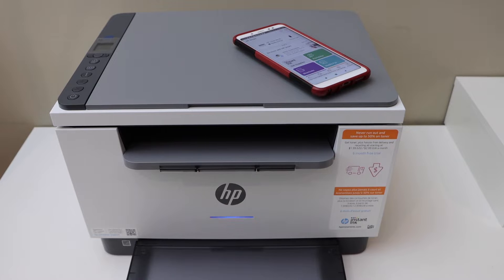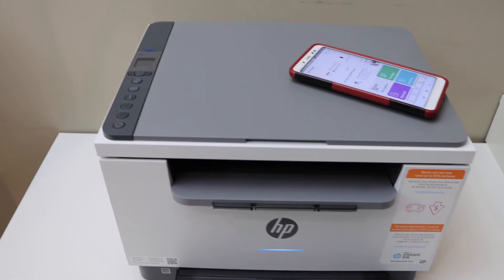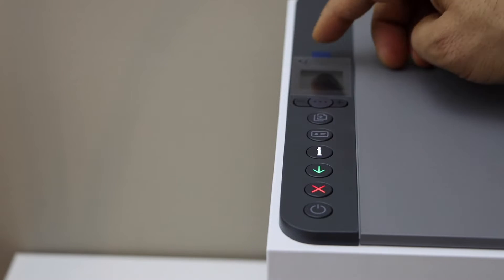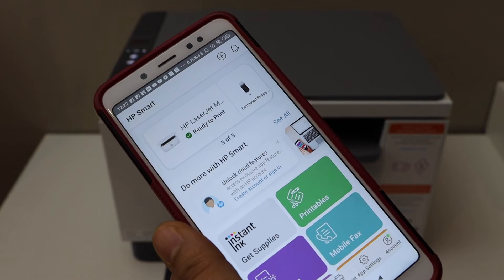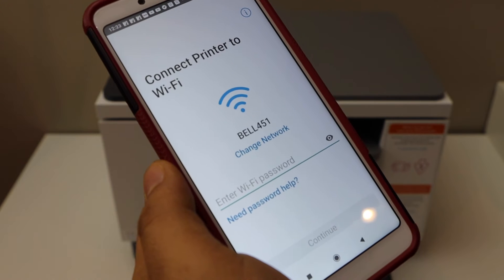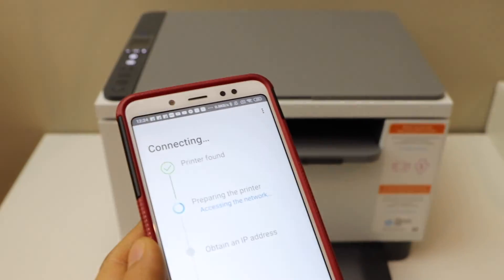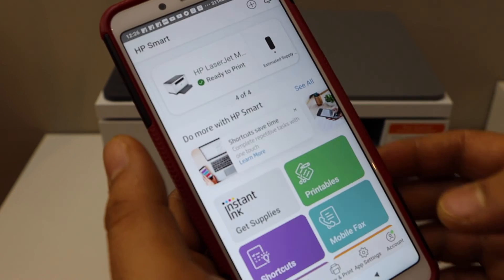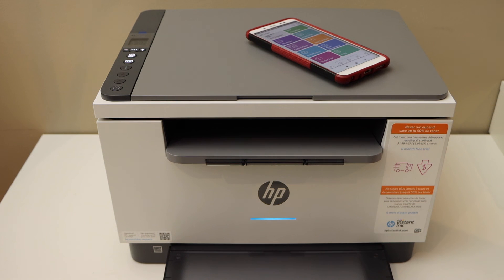HP LaserJet M234dwe WiFi Setup Android Phone.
This video reviews the method to do the setup of HP LaserJet M234dwe Printer using an Android Phone.